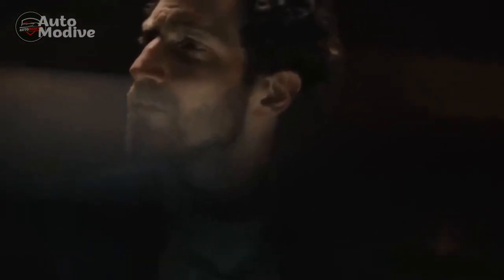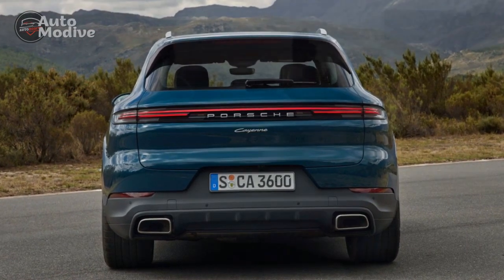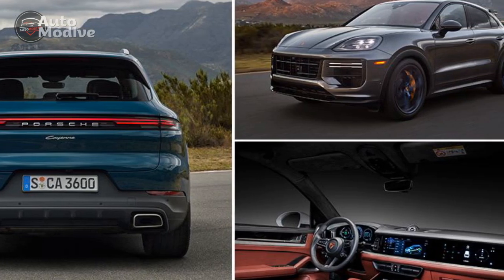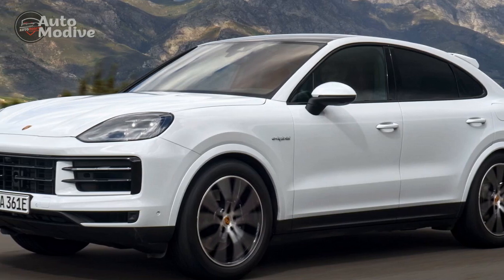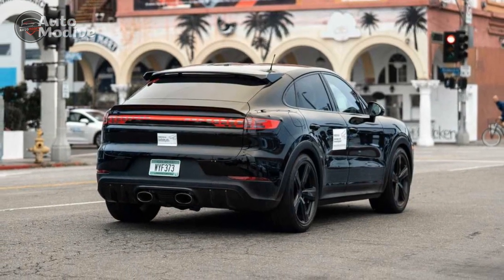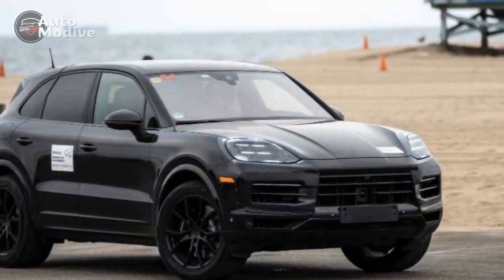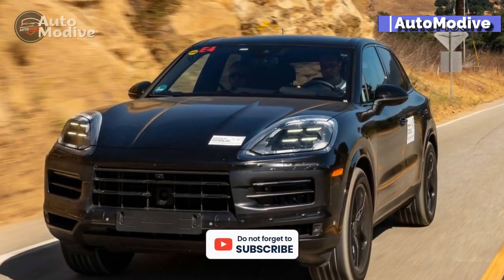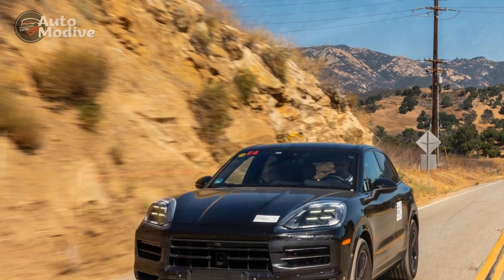Review, 2024 Porsche Cayenne S celebrates the V-8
1. We use trusted media sources in loading news and narrative content that we provide, in order to maintain accuracy and facts. We also include sources as references. please visit the sites we provide for more in-depth information related to the information or discussion we raise.

2. We use manual editing in making videos, we do not use video mass generator (Ai) in making videos.

3. The material we use in making this video, is free and non-copyrighted content, or Creative Commons content, with fair use of content. If there is a problem or material that we use in the video in this channel, or there is a discussion about future business.

Thanks,